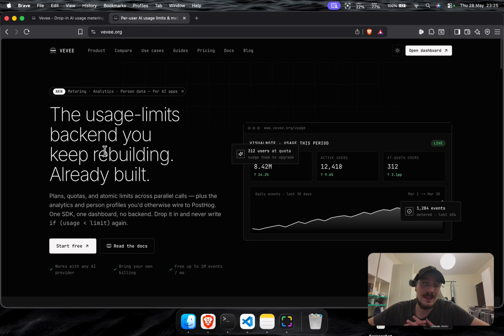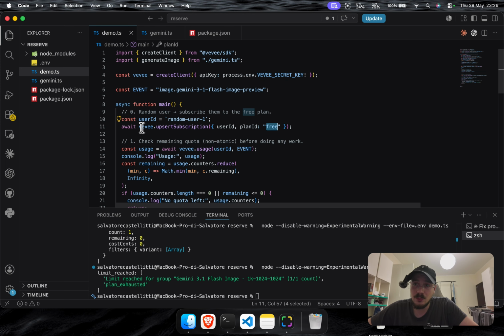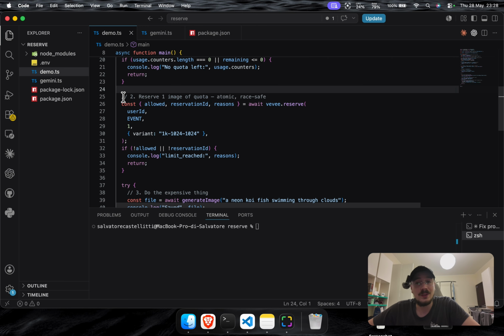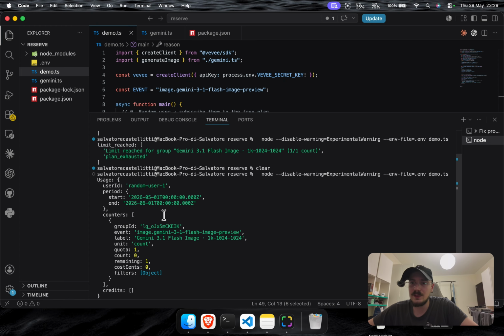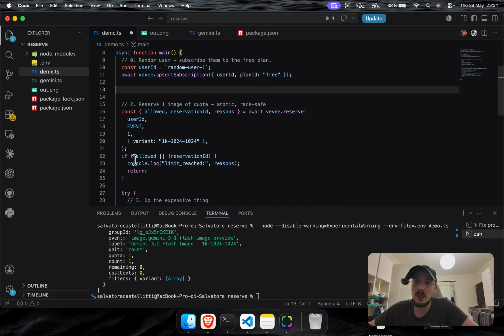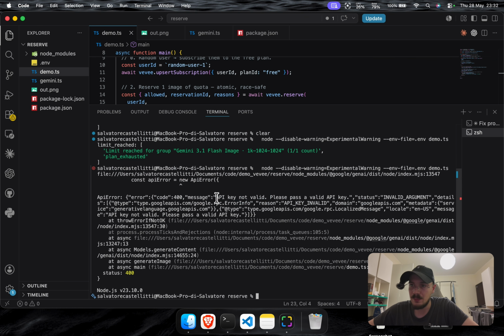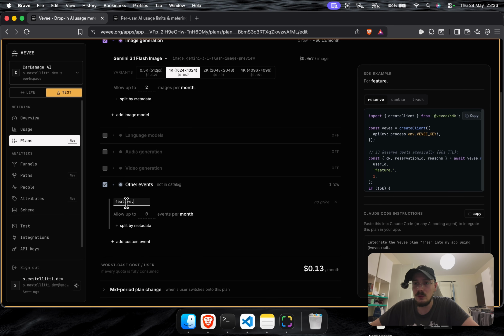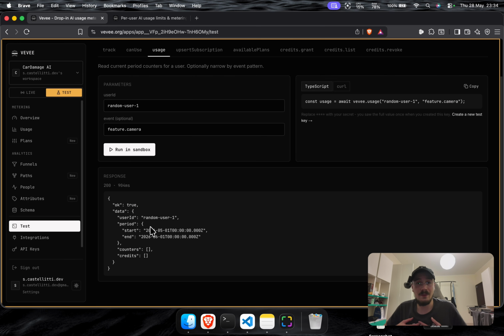Stop letting users burn your API budget - do THIS instead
If you're letting users call your AI API directly, you're losing money - and probably shipping a race condition you don't even know about.

In this video I wire up a Gemin Flash image app with usage  limits, billing, and atomic quota enforcement in 3 lines of code. No backend.  No counter tables. No SQL. Just reserve → call → commit.

  This is Vevee — Stripe-style metering + PostHog-style analytics, built
  specifically for AI usage (tokens, images, video seconds, anything).

     Don't miss the launch. Early users get founder-tier pricing locked in
     for life.

  🧪 WANT TO BE A BETA TESTER?
     access. Indie devs and solo builders get priority.

  🛠 WHAT YOU GET WITH VEVEE
  • Per-user quotas (daily / weekly / monthly / lifetime)
  • Atomic reserve/commit so 20 parallel requests can't bypass limits
  • Free + paid plans with visual plan builder
  • Live analytics dashboard (no PostHog wiring needed)
  • Provider-agnostic — works with Gemini, OpenAI, Anthropic, Replicate,
    fal.ai, anything
  • Drop-in SDK, zero runtime dependencies

  • Indie devs shipping AI apps on a budget
  • Solo founders who don't want to build a billing backend
  • Anyone who's been burned by a Gemini / OpenAI / Anthropic bill
  • Builders using Cursor, v0, Bolt, Lovable, or any vibe-coding stack

  ❓ THE PROBLEM VEVEE SOLVES
  Every AI app needs the same plumbing: count what each user did, enforce
  a limit, bill the difference, handle race conditions, expose analytics.
  Without Vevee you write a counter table, atomic SQL, retry logic, a cron
  to reset periods, a dashboard… and you'll get at least one of them wrong.

  Vevee is that whole stack as one SDK.

  X / Twitter: @castedev

  • What AI app are you building?
  • What's your current way of handling user limits?
  • Want a video on a specific stack? (Gemini, OpenAI, Replicate, fal.ai…)

  public and every video is a real piece of the product shipping.